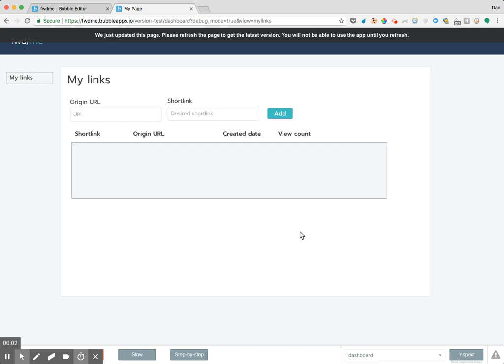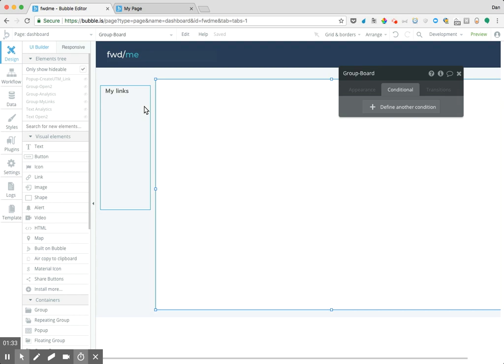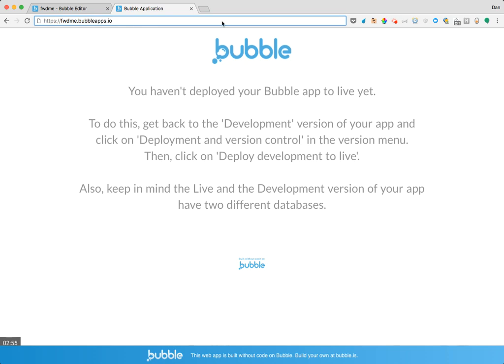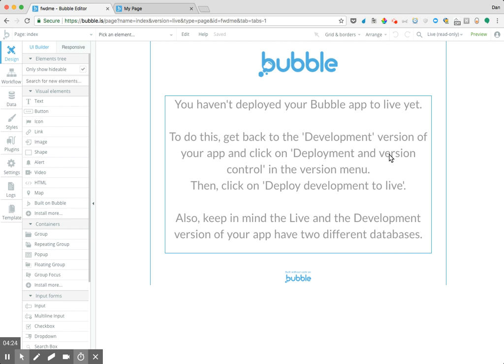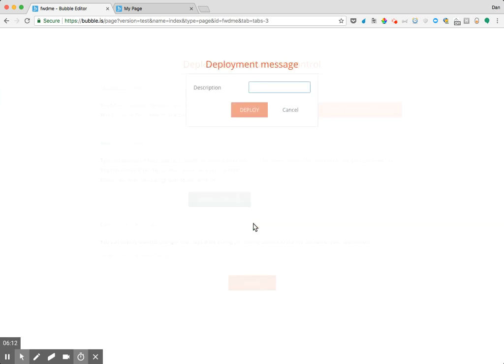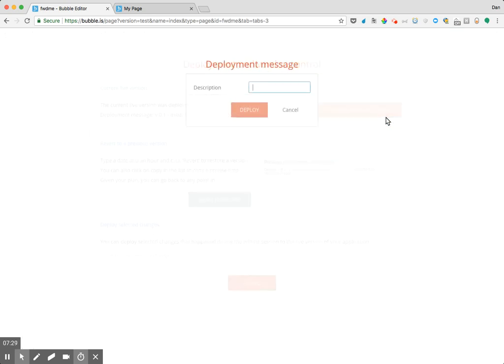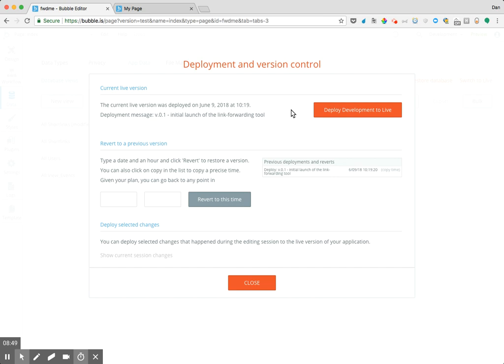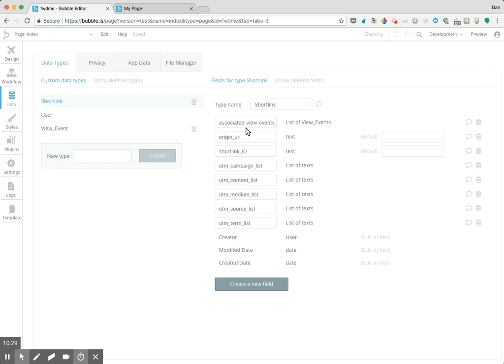What is the difference between development (test) and live (production)?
Interested in seeing more lessons like this? There's tons more at LearnTo.app. It's the largest lesson-based library for learning how to use Bubble.

Pushing between development and live is a core concept of understanding programming - not just Bubble.

By getting a strong grasp between working in your development environment and planning for pushes to production, you'll become a much stronger developer and provide a better experience for your users.